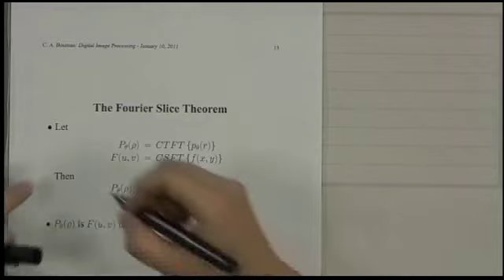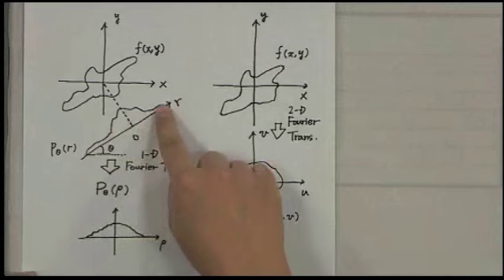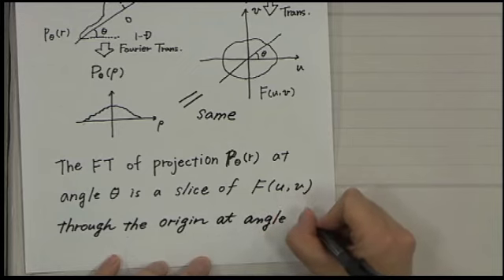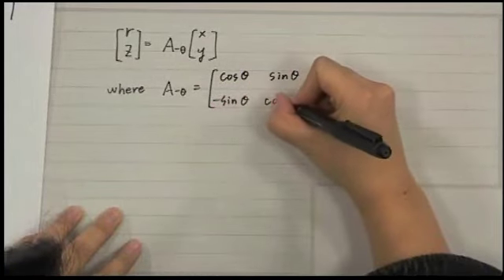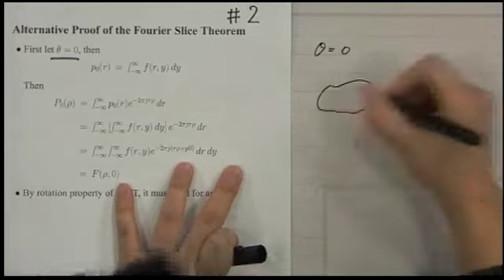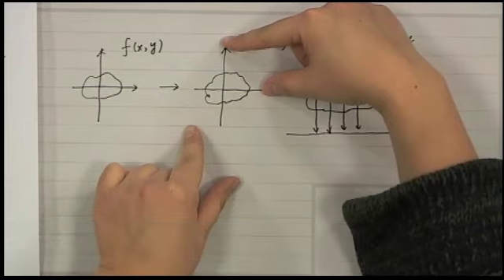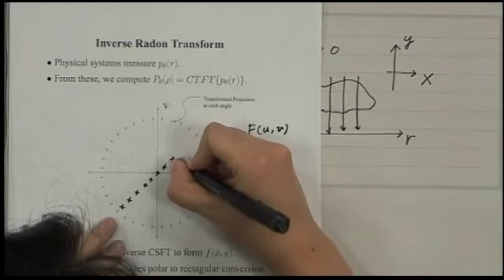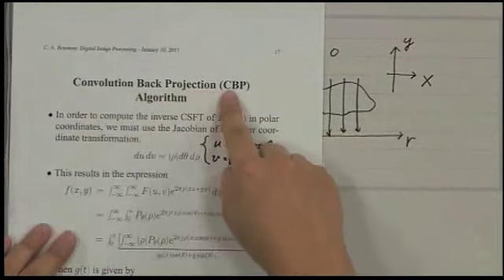Fourier Slice Theorem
This video is part of a sLecture made by Purdue student Maliha Hossain. It is an excerpt of lecture 6 of Professor Bouman's lecture series on digital image processing (ECE637) at Purdue University. In this video, Professor Bouman's PhD student Eri Haneda derives the Fourier Slice Theorem. The notes that accompany this video can be found in the following link: